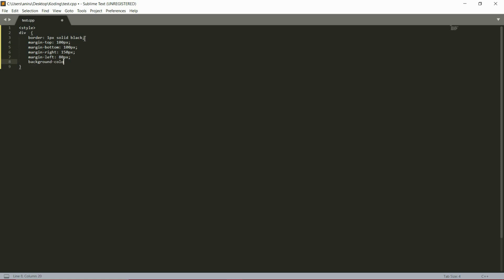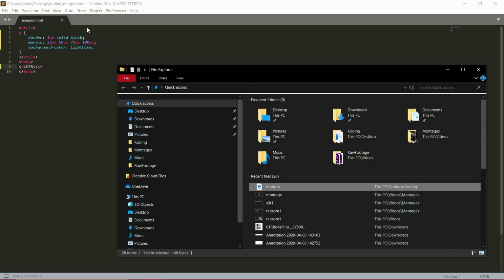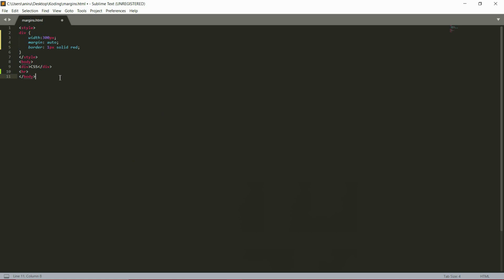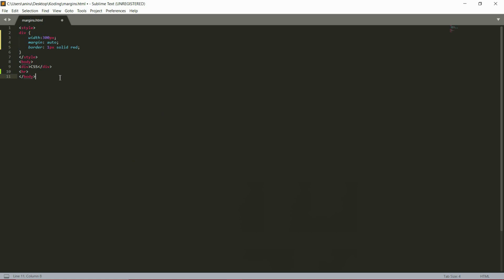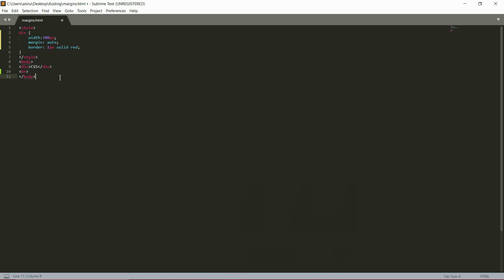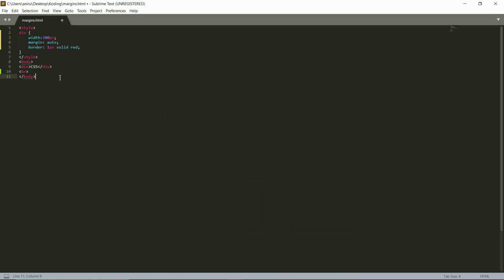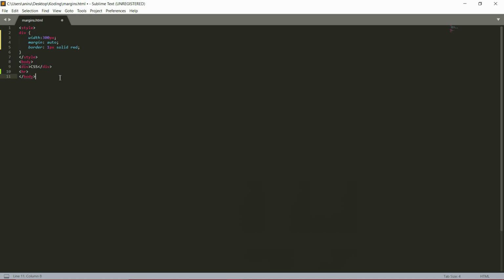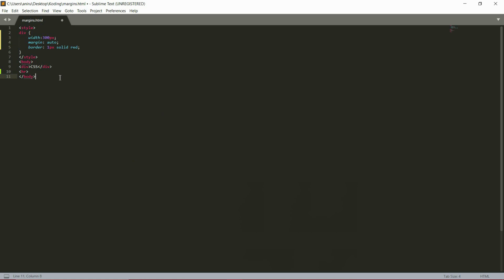CSS Margins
We learn about CSS Margins in this video